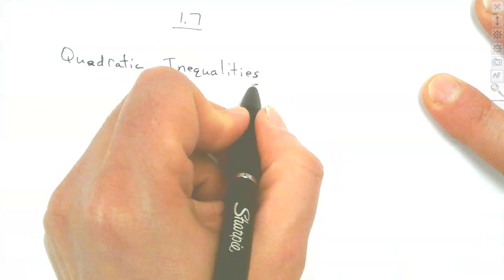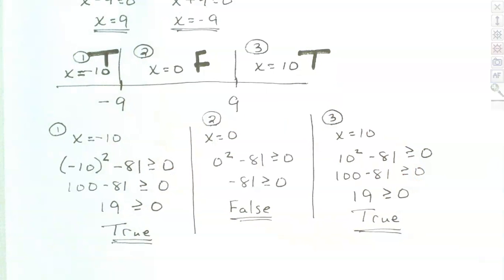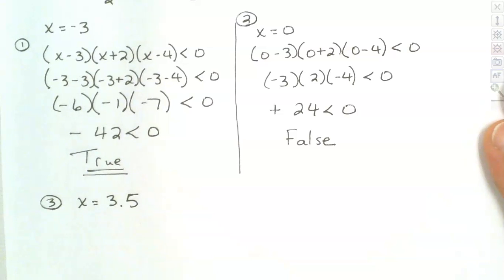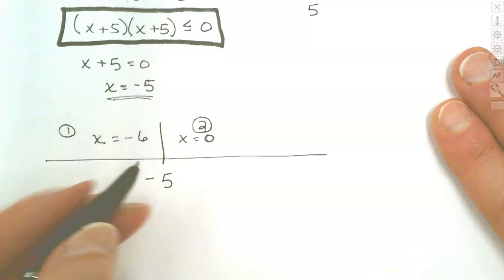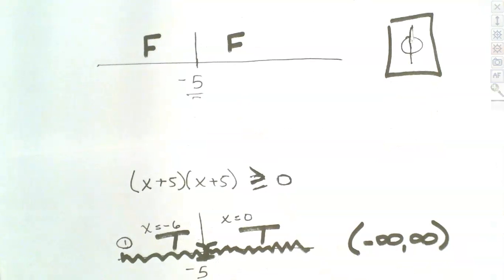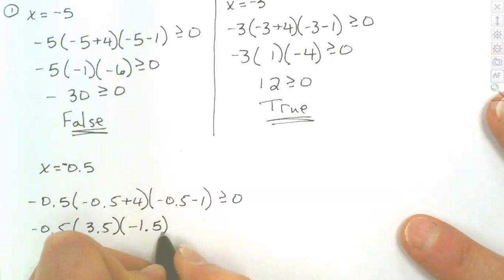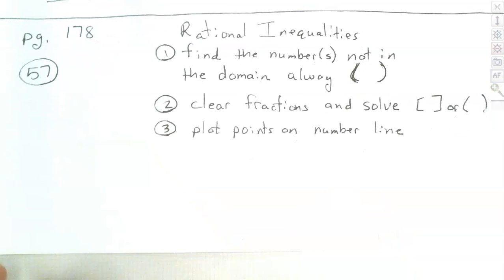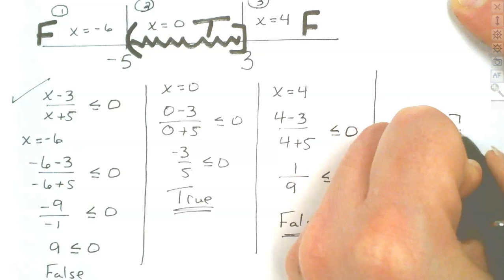Lecture March 3rd part 2